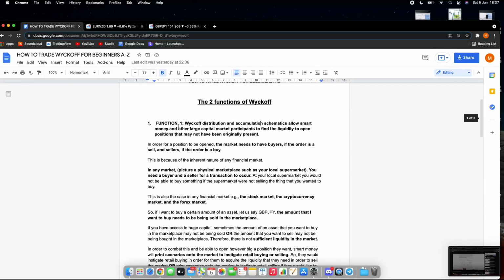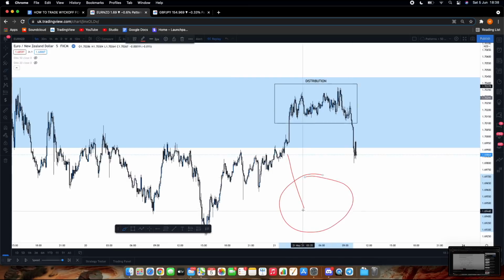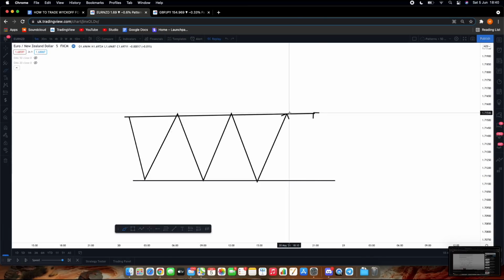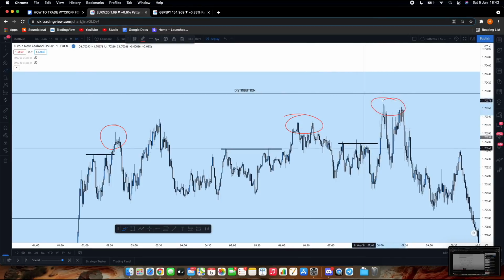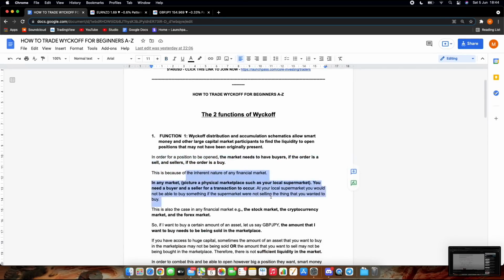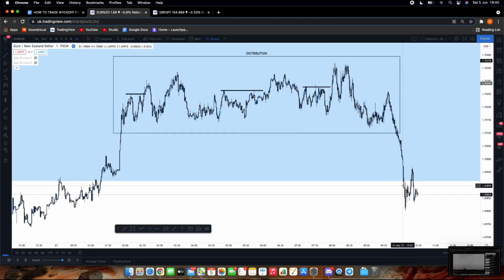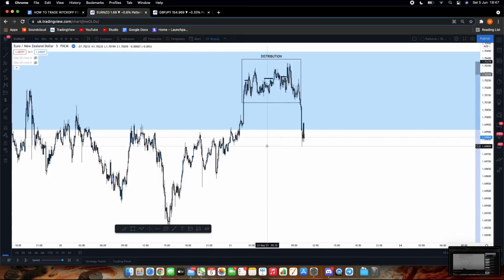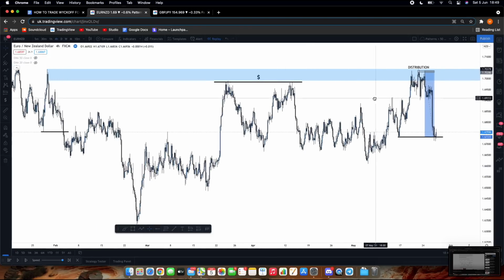the ULTIMATE INSTITUTIONAL STRATEGY the banks use [ SMART MONEY CONCEPTS ]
HUGE SALE: If you are interested in joining the MahadFX academy, check it out

THANKS FOR 500 LIKES YALL ARE LEGENDS